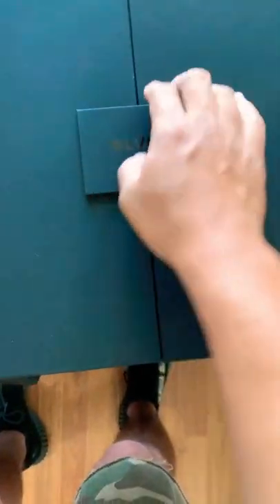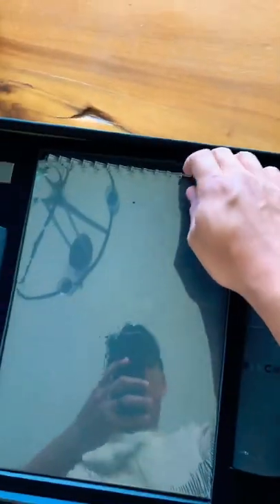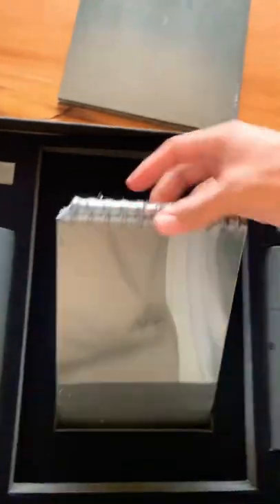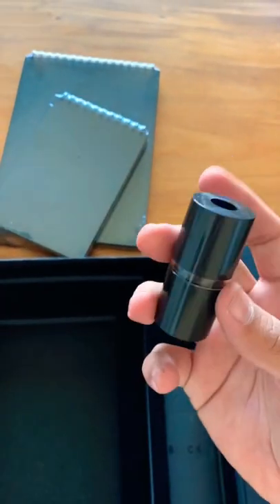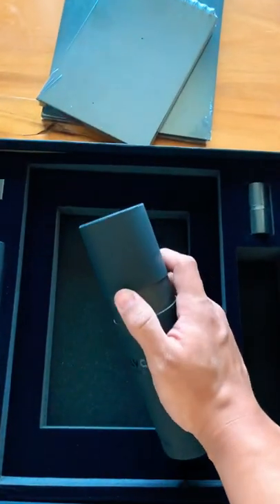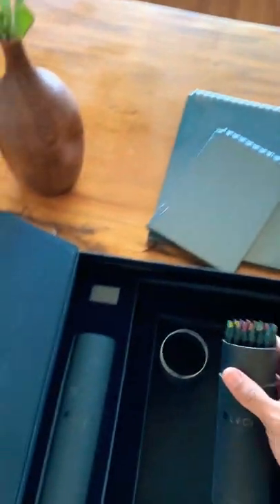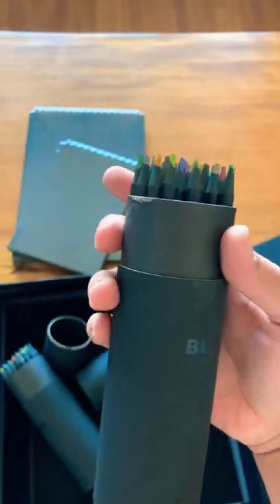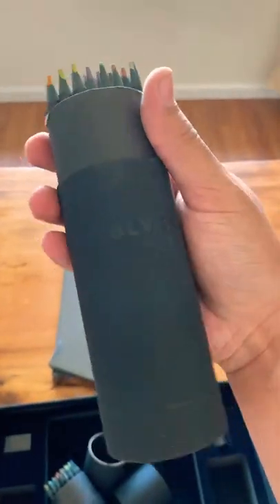Really excited to try out this color on black paper drawing kit. Thank you